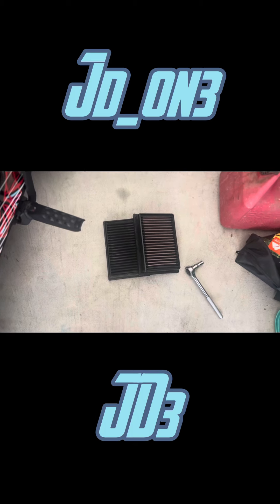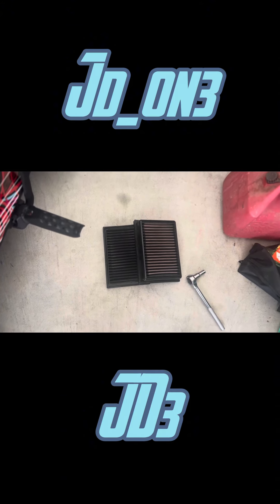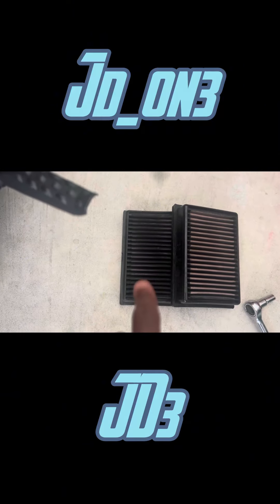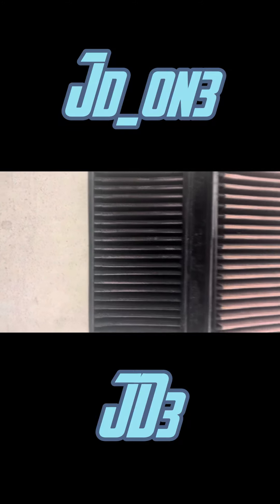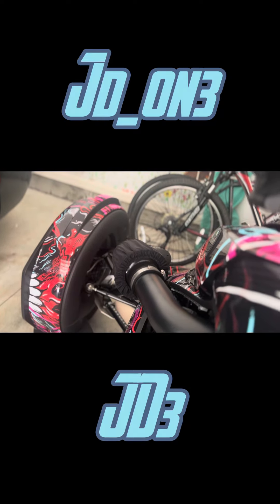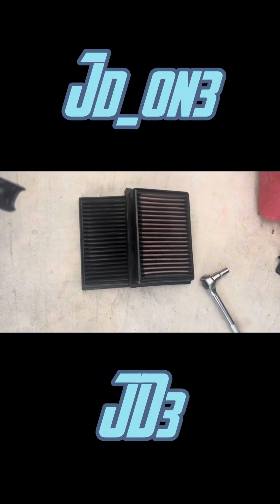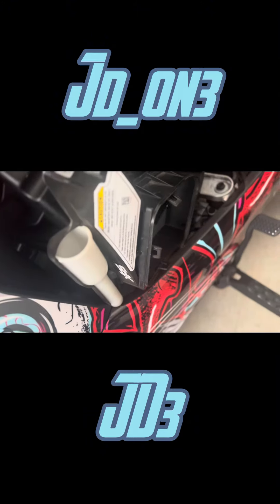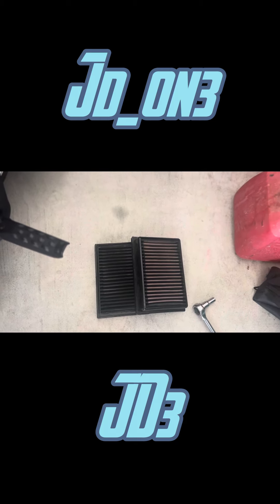PSA: CanAm Ryker Air Filter Checks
Just a quick reminder to check your filters and do some general maintenance on your RYDE! Ryker Fam tap in!!!